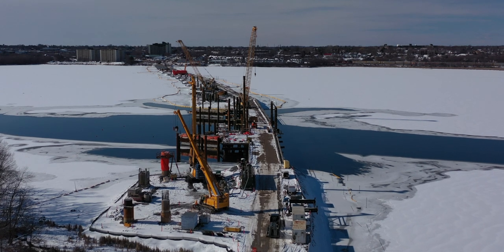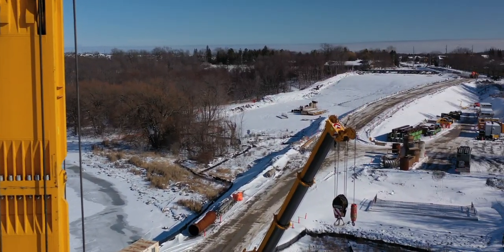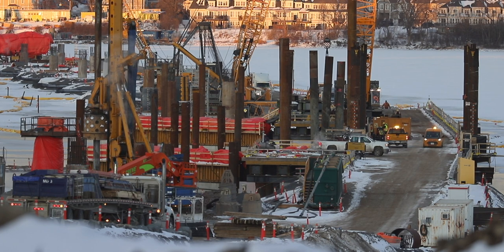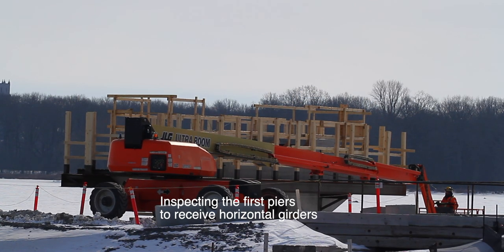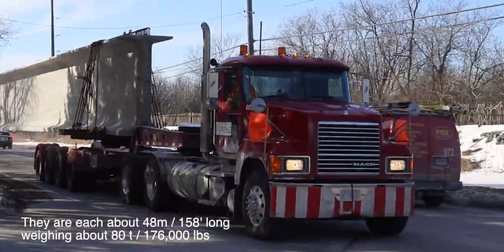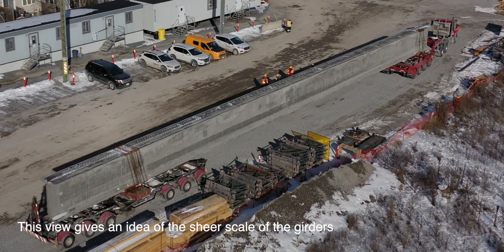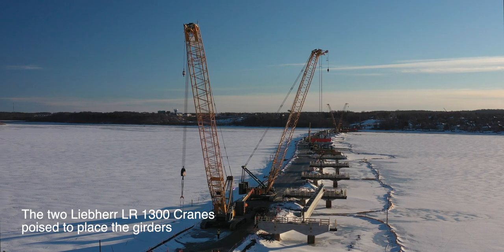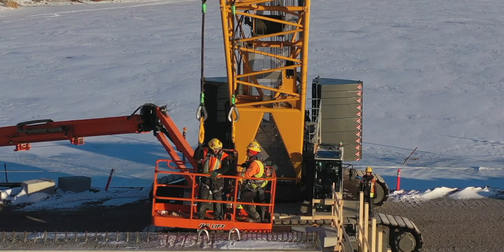The End of the Beginning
A February 2021 update on Kingston's Third Crossing construction project.   It has been a busy month with the last of the deep piles being worked on and the first of the bridge support girders arriving for installation.

00:00 - Start
00:42 - East End Pile Preparation
01:03 - General View of the Crossing
01:16 - Deliveries and controlled chaos
01:26 - Drill Action
02:04 - Arrival of the first Girder
02:27 - Second Girder in movement
03:13 - Placement of the FIrst Girder
03:49 - Bridget - up close
04:28 - Second Girder Placement
05:18 - Out-tro

The City of Kingston has a website related to the project